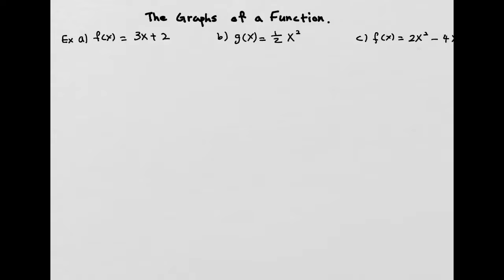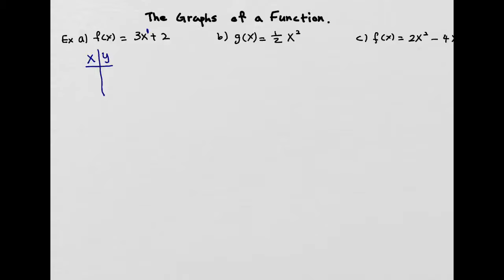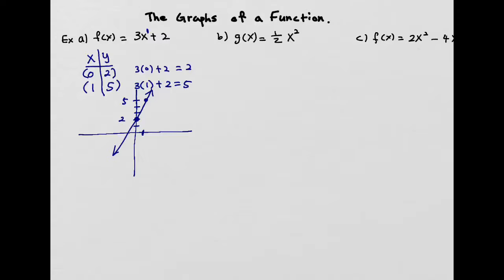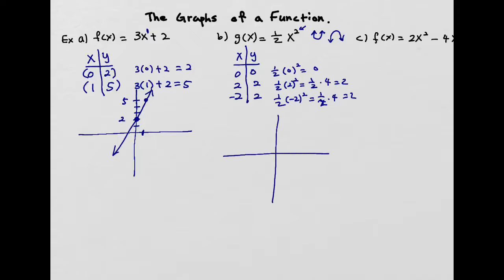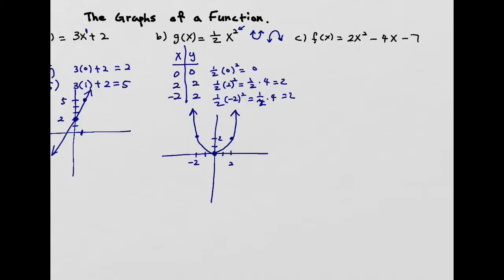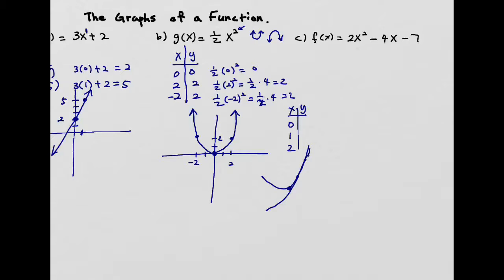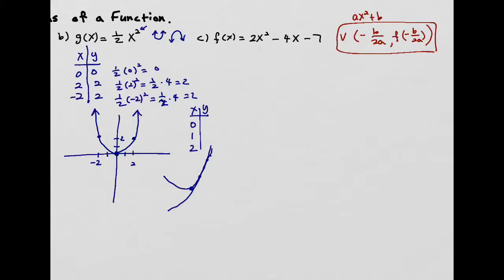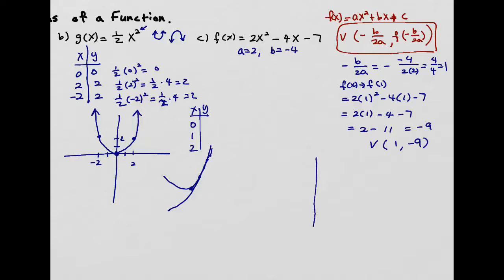Math 116 Graphs of a Function